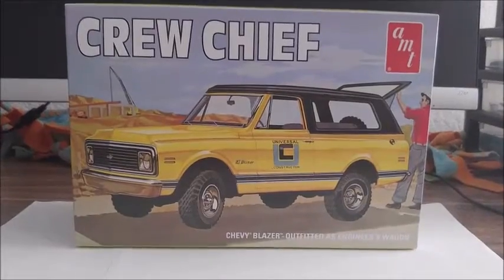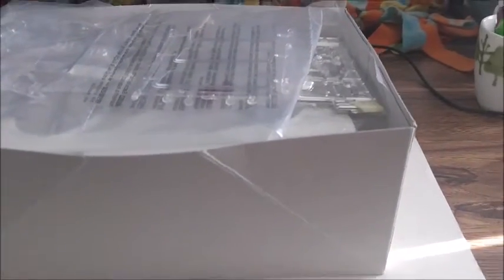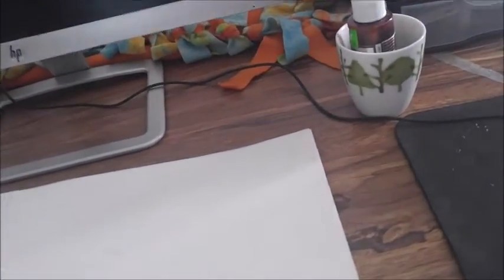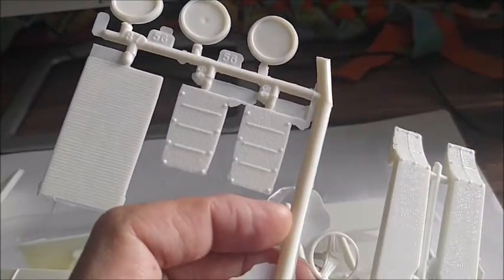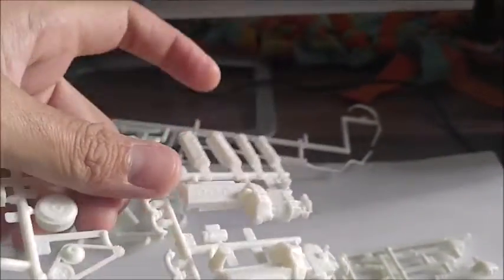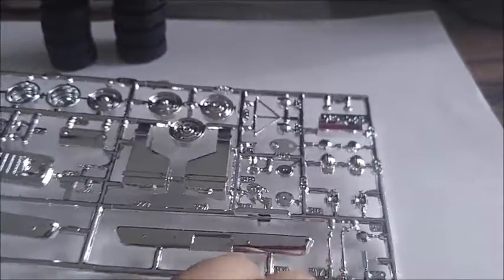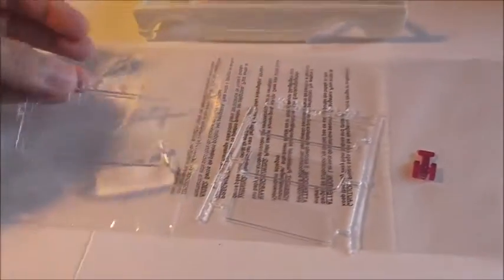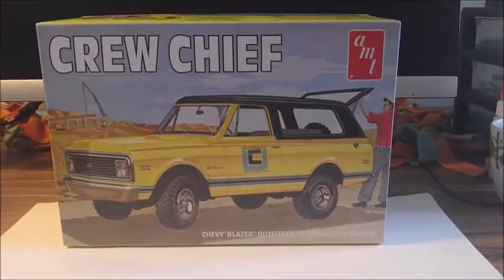Model Kit Review - AMT Crew Chief Blazer (12.16.16)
Another exciting model kit review on AMT's Crew Chief Chevy Blazer by Round-2-Models! Check out what rating I give & why! This was also a bargain kit, picking it up for a great price!

Thank you all for your comments, you guys are awesome!